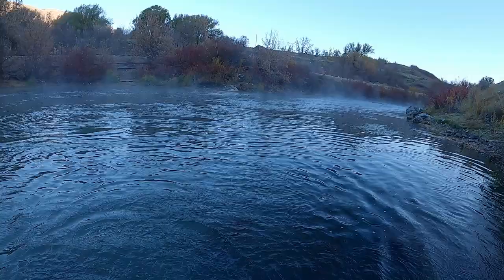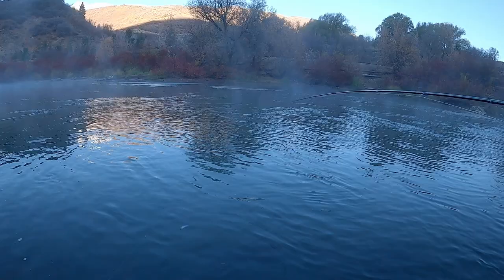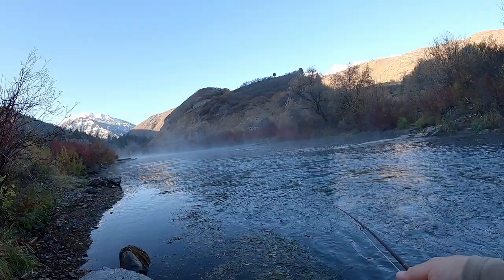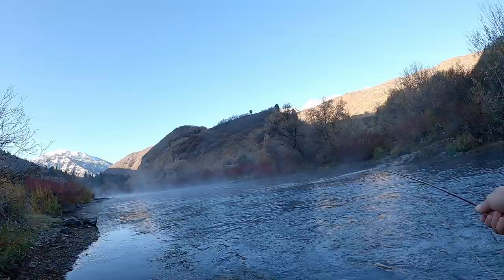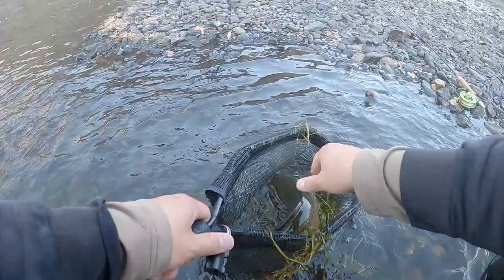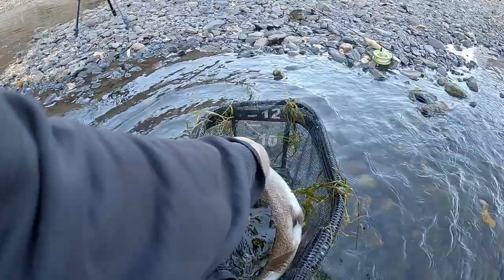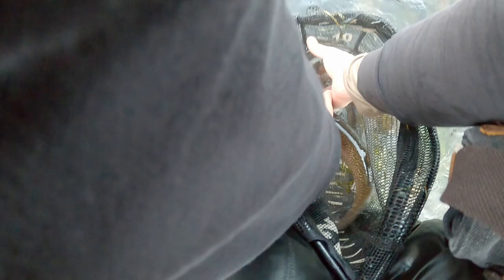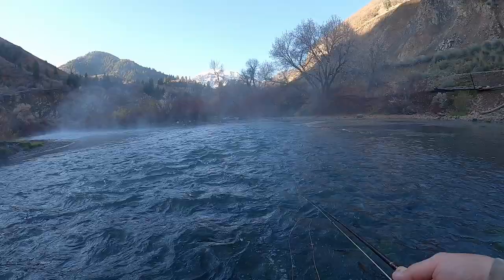BIG Lower Provo Rainbow Trout - Streamer Season!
Flies tied by TroutFlies!

Went out to the Lower Provo to spend a few hours testing out new streamer patterns. Only threw those streamers the whole day and managed to find some nice fish on both the Well Spoken Sculpin (available in the shop!) and a new jig minnow pattern.

Music Attribution:

Track: Jim Yosef, Electro-Light, Anna Yvette, Deaf Kev & Tobu - Destiny [NCS10 Release]